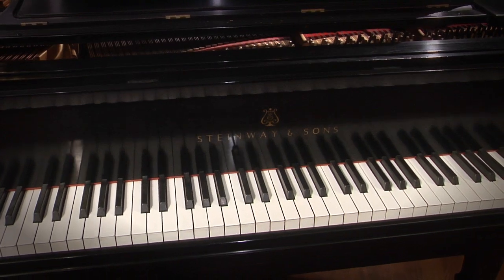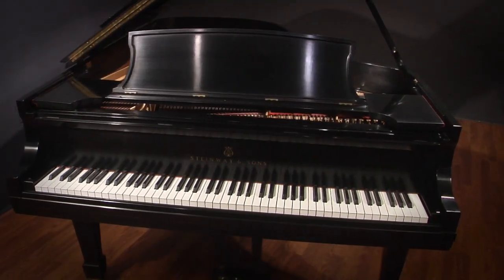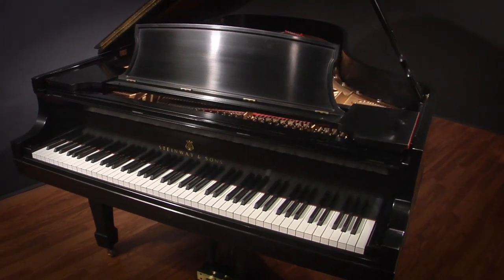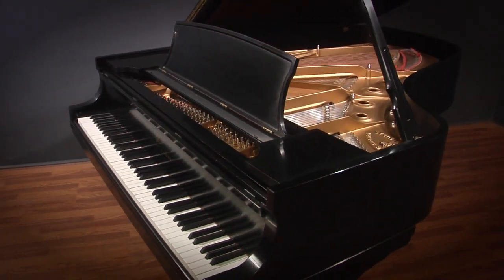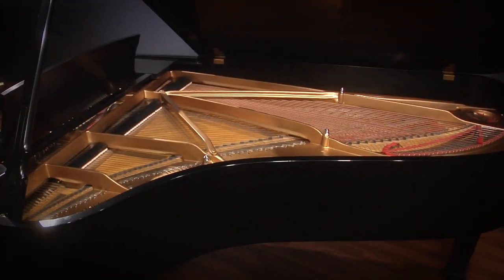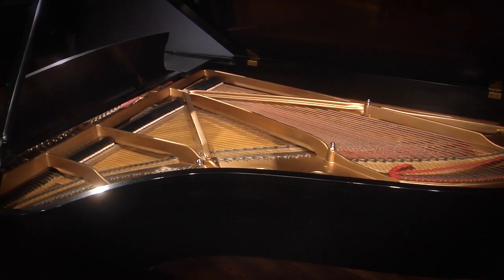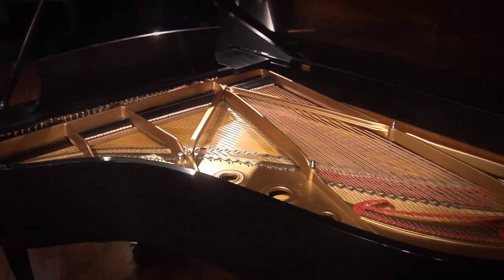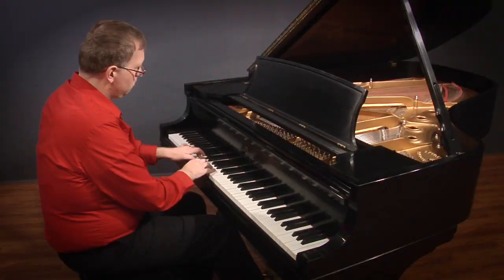Steinway Model B 7' Semi-Concert Grand 1985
Nationwide Delivery: Our specialty, safe and affordable.
Financing available.

Caruso Piano Gallery
New England's Piano Destination :: Since 1929.

:: Follow us for new arrivals & specials!